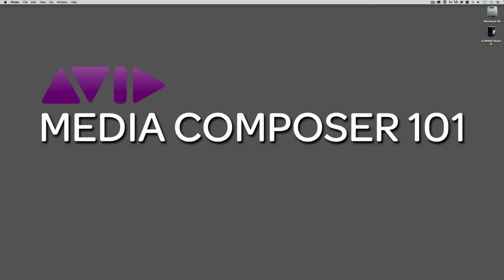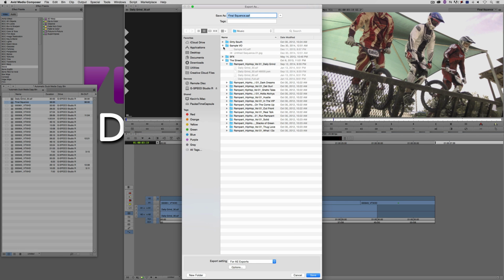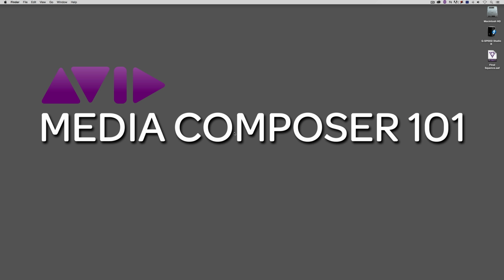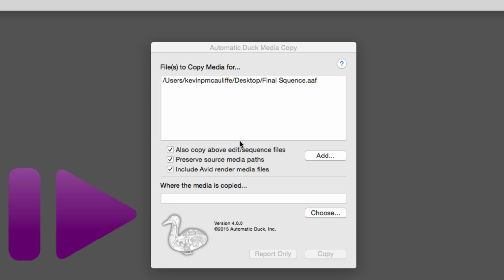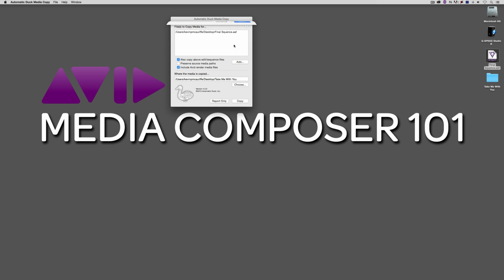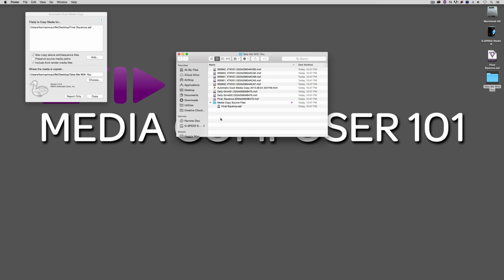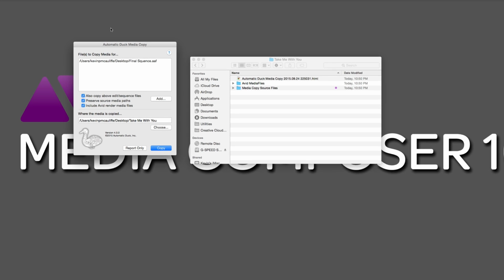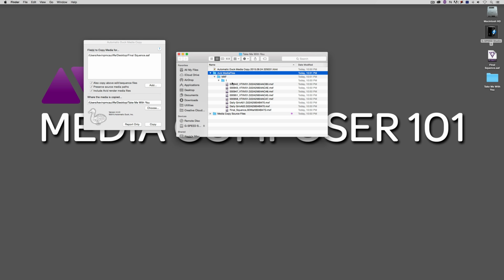Let's Edit with Media Composer - ADVANCED - Archiving your Project Part 3 - AD's Media Copy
In this lesson, in our final look at archiving in Avid Media Composer, Kevin P McAuliffe talks about another third party utility to consider when you're looking for an archiving utility, and that is Automatic Duck Media Copy.  This simple to use, yet very powerful app will have you archiving your media composer timelines in minutes, and if you've never heard of Automatic Duck, they are no strangers to Avid Media Composer, as they are responsible for Automatic Duck Pro Import (purchased by Adobe), which let Media Composer editors send their timelines directly to After Effects.